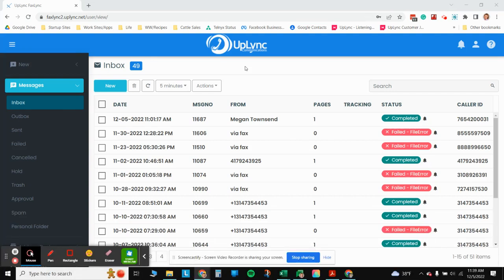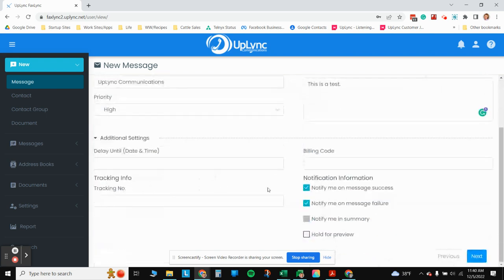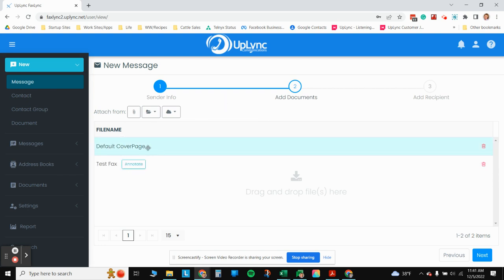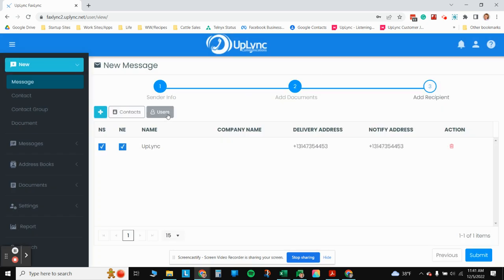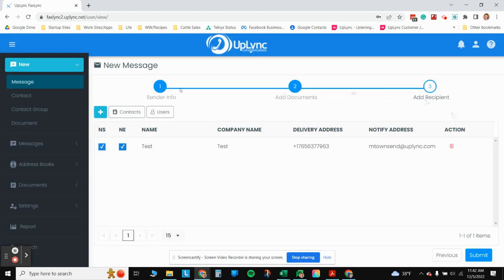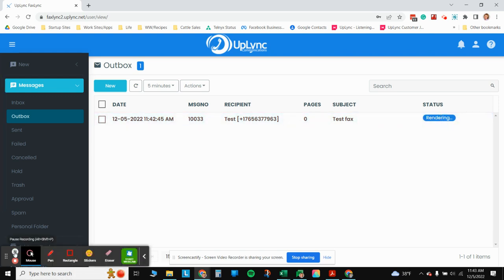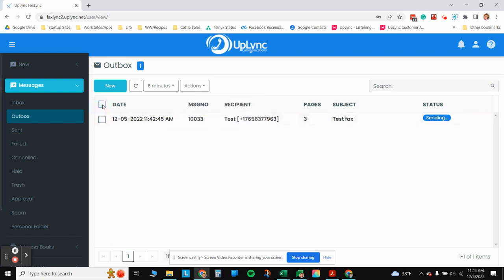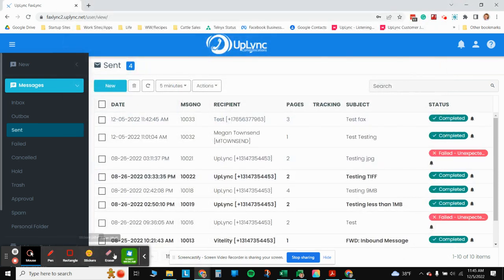UpLync Fax - Sending a Fax Message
This video outlines how to send a fax message using the UpLync Fax online user portal.

▬ About UpLync ▬▬▬▬▬▬▬▬▬▬▬▬▬▬▬
UpLync Communications isn't your typical phone company. Sure, we provide reliable and affordable business phone systems. But we care about more than putting phones on desks. Using our more than 25 years of expertise, we offer consultative advice and work with you to customize a hosted voice over IP (VoIP) phone system that fits your business's needs. We can help you eliminate busy signals, improve customer service, and market your business using the latest VoIP technology.

In addition to reliable internet phones, UpLync offers free system management, service, and maintenance. Plus, you'll never have to sign a long-term contract.